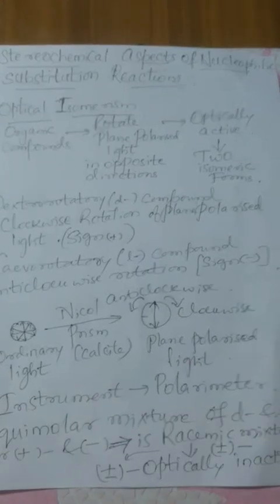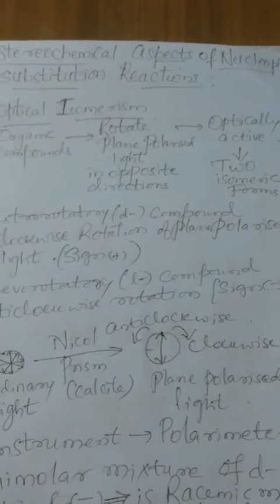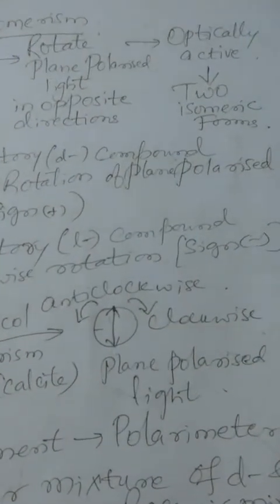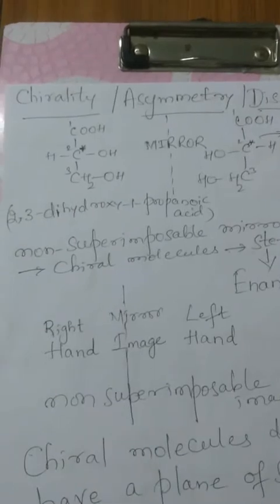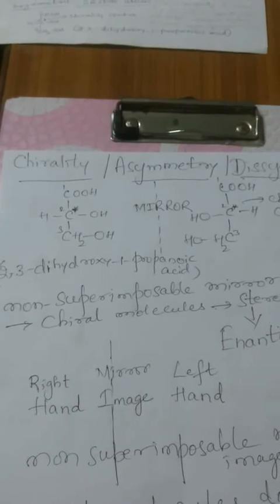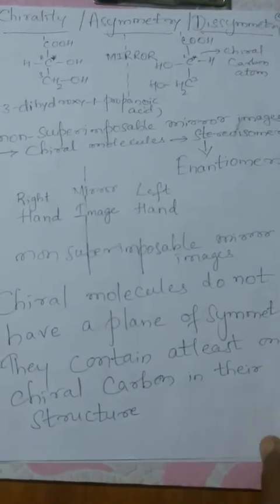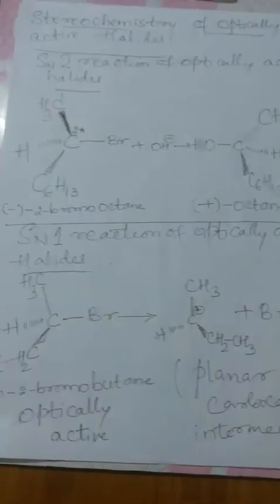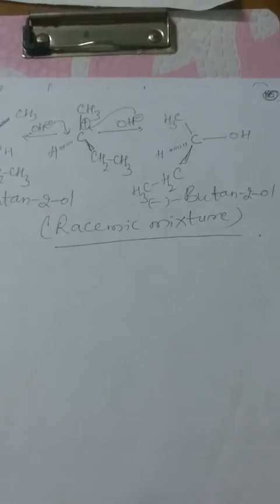August 5, 2020